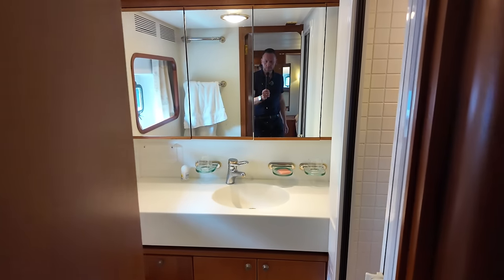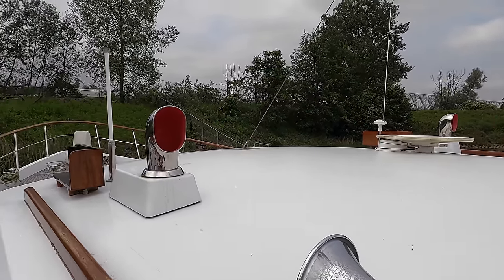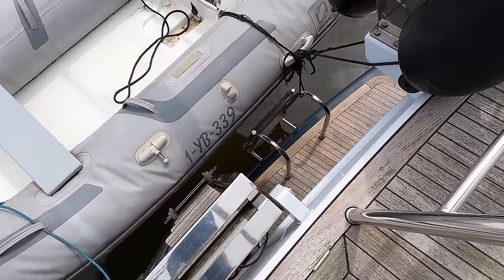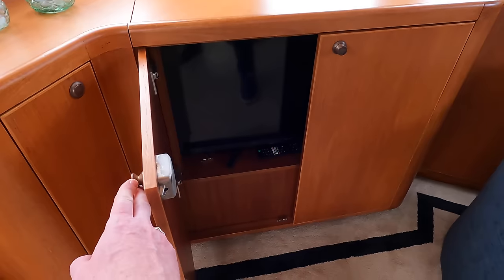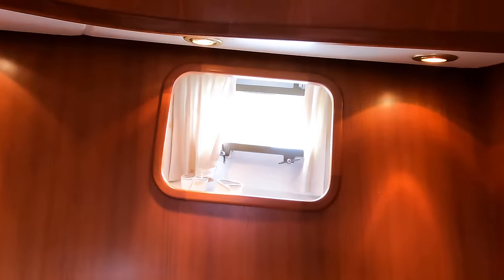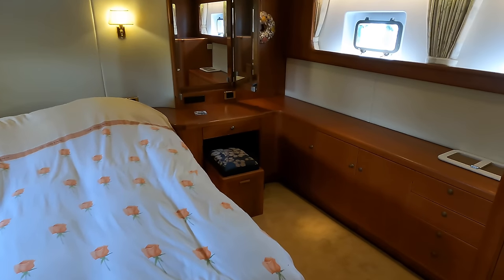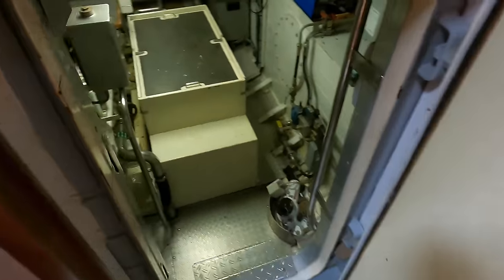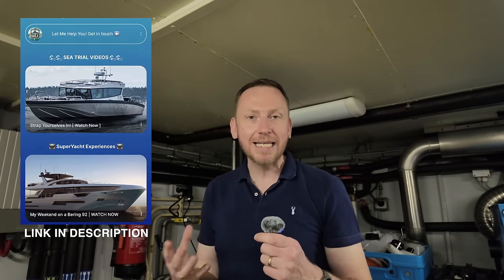€449,500 DOGGERSBANK 1900 MY Steel Explorer Yacht FOR SALE | M/Y ‘Skagerrak’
Join me in this video as I step aboard this Doggersbank 1900 MY. This explorer yacht was designed by Dick Boon, the founder of Vripack Yacht Design.

If you enjoyed this video, check out:

ONLY ONE Ever Made! €785k STEEL Liveaboard Long Range Explorer | Vripack 1900 Classic

AND

THIS Is The Only 1933 43 ft Commuter Classic Boat Tour On Here!